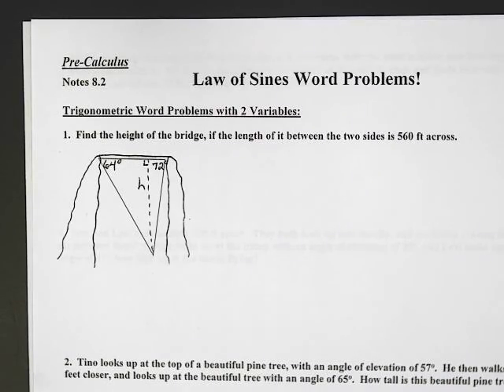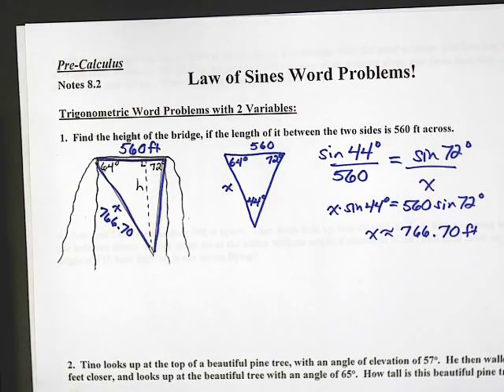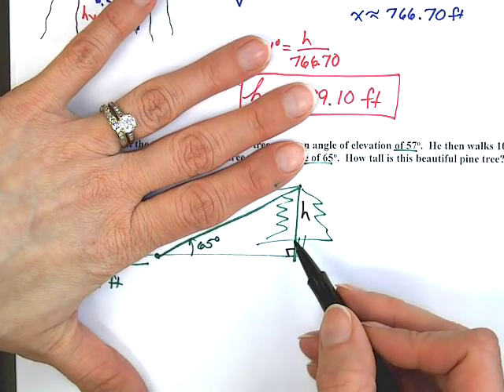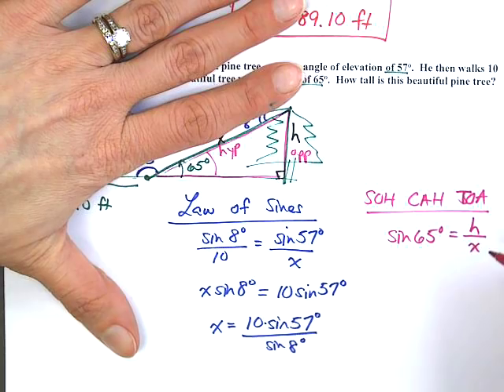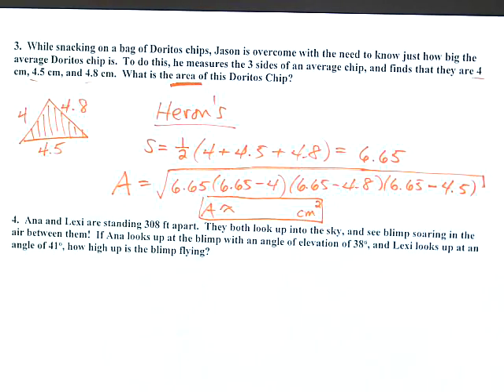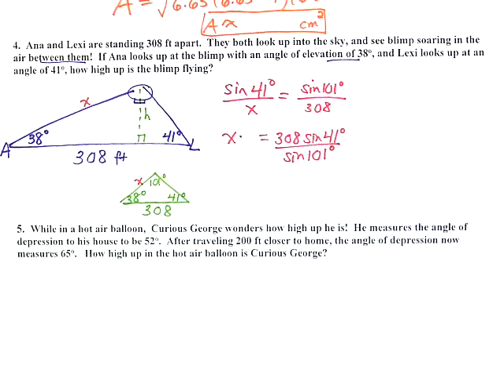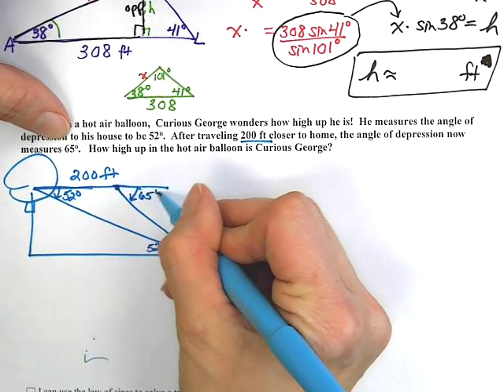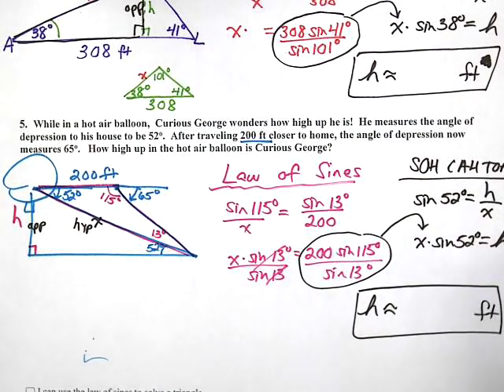Law of Sines Word Problems